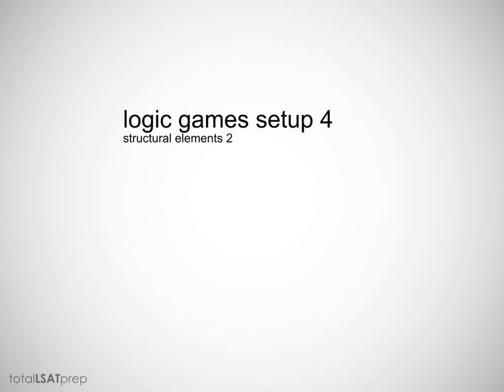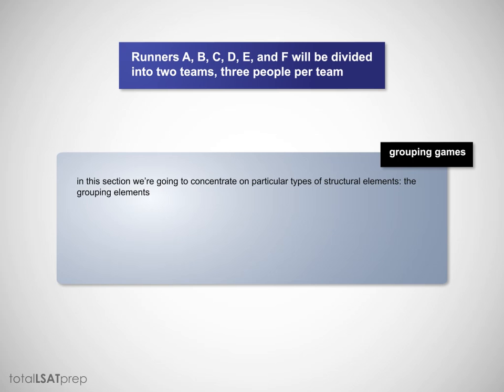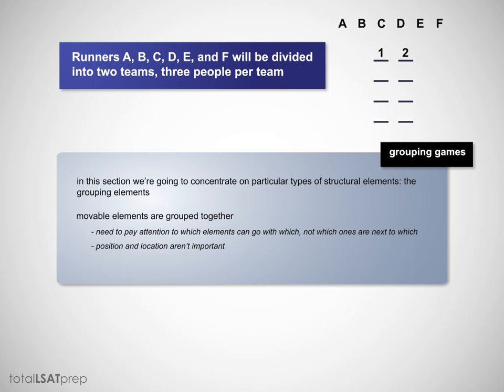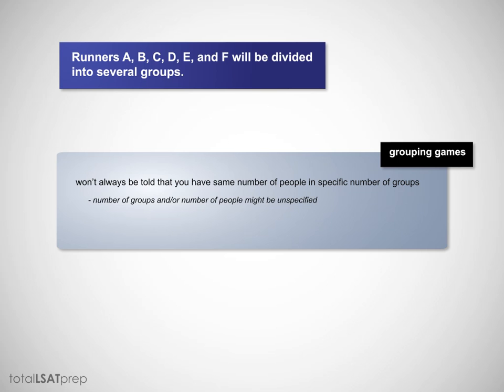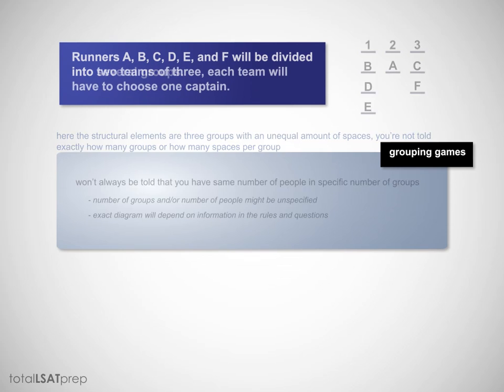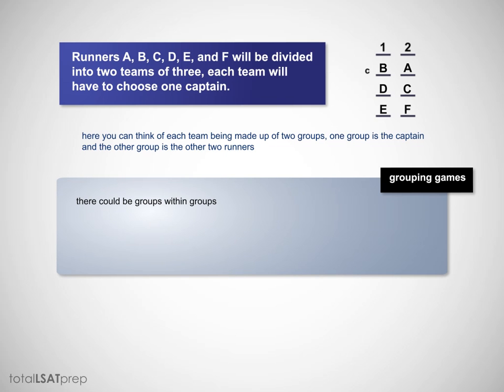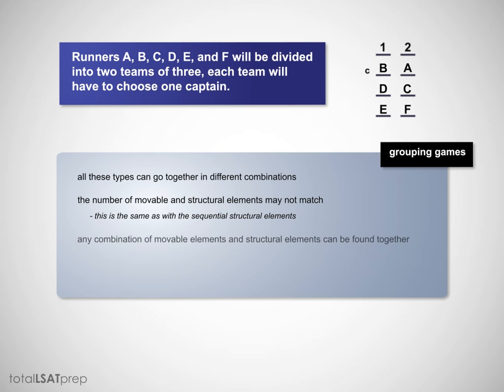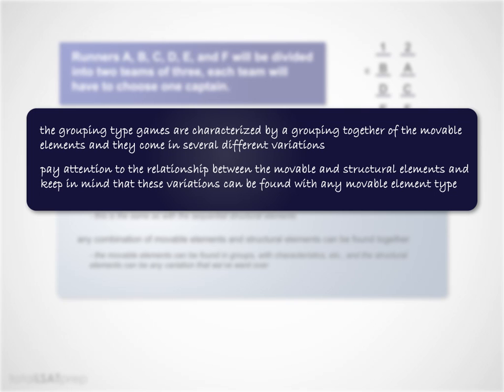LSAT Games 4 - grouping games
This video introduces and explains the second major category for the structural elements: the grouping games, and it goes over the different variations for these grouping games.